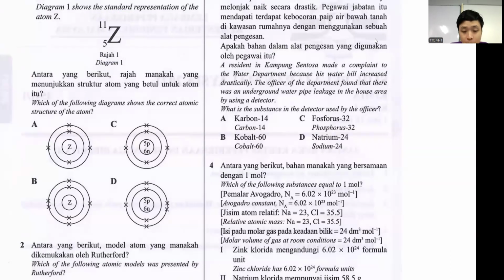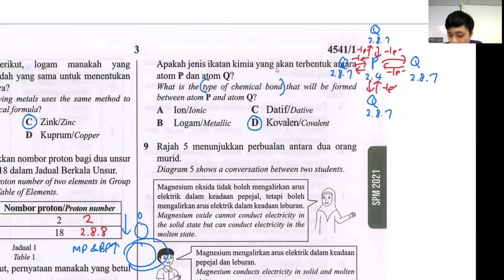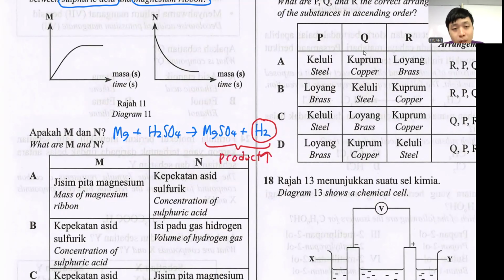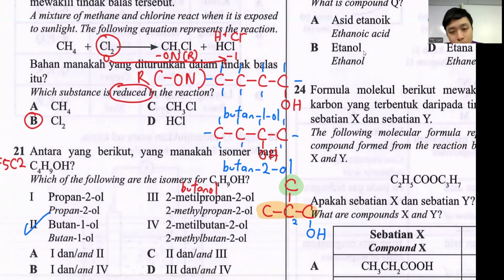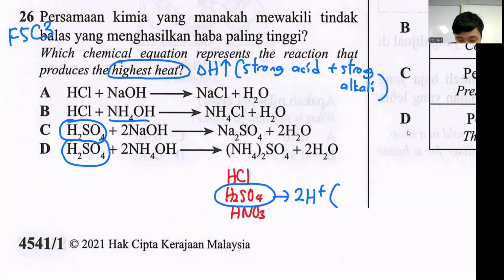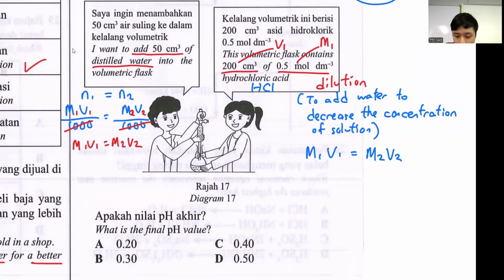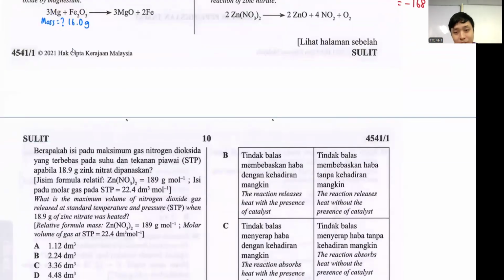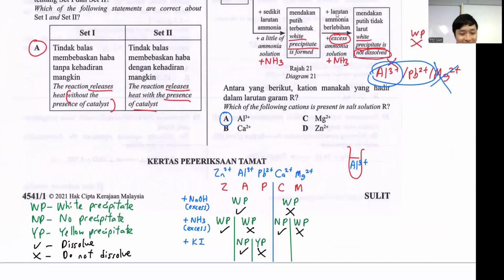SPM CHEMISTRY 2021 PAPER 1 QUESTION 1 TO 40